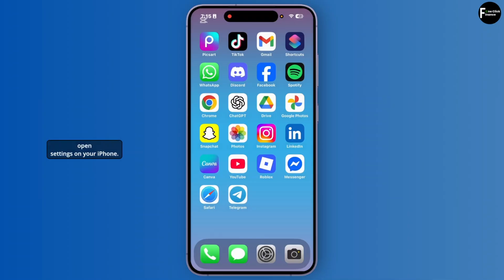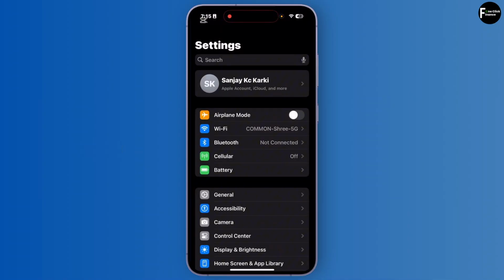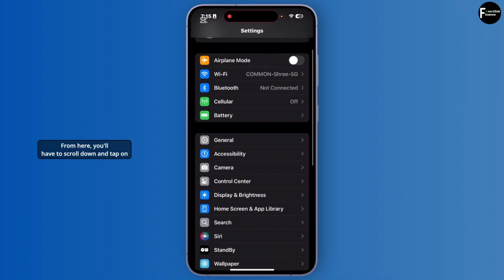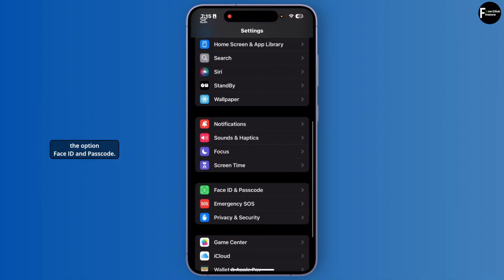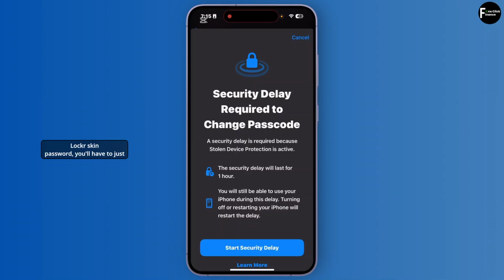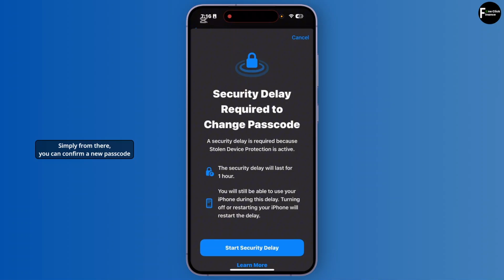How To Change Lock Screen Password On iPhone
Want to change your iPhone’s lock screen password for better security? This video will guide you through the steps on how to change your lock screen password on iPhone quickly and easily. Whether you're asking, "How do I change my iPhone passcode?" or need help updating your lock screen password, this tutorial has you covered. Learn how to set a new password and keep your device secure. Watch now to see how you can change your lock screen password on iPhone today!

Timestamps:
00:00 How To Change Lock Screen Password On iPhone
00:06 How Do I Change My iPhone Passcode?